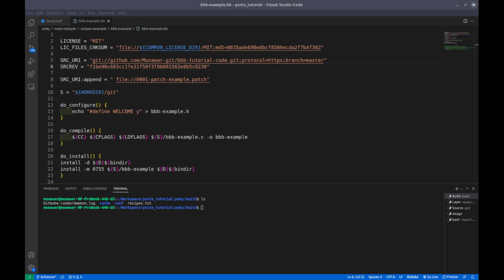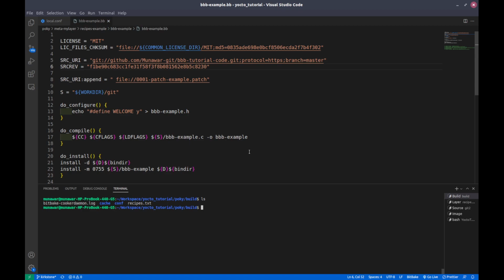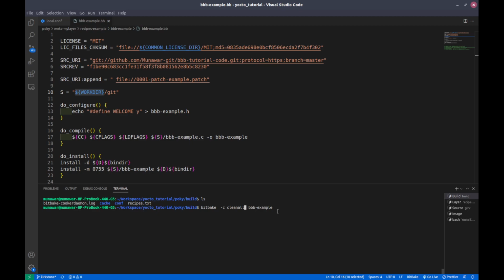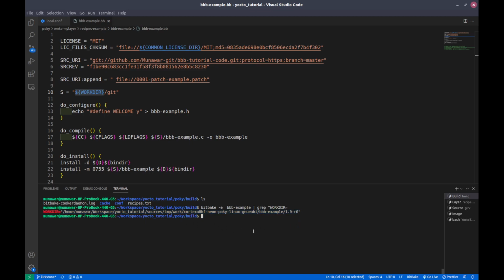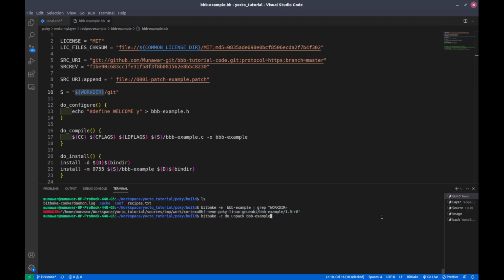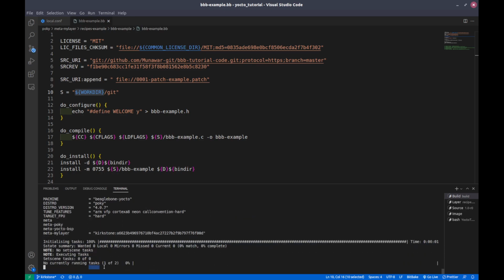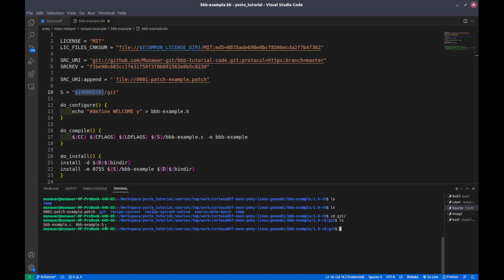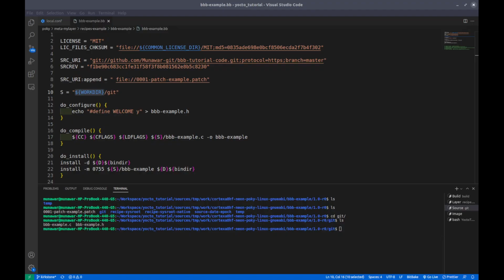Yocto Tutorial - 09 Yocto Build Tasks (Part-3) | do_unpack (With Example!!)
Welcome to this tutorial on the "Unpack Task"! In this video, we'll be exploring the unpack task, what it is, how to unpack the source, and where it unpacks.

The unpack task is a crucial step in the build process, and it unpacks the package that has been downloaded with the fetch task. In this tutorial, we'll be unpacking the source explicitly so that we can analyze how it works.

Normally, the build process automatically unpacks the source, and there's no explicit need to execute the unpack task. However, in this tutorial, we'll be executing the unpack task explicitly to gain a better understanding of the process.

To unpack the source, we'll be using the command "bitbake -c do_unpack recipe-name". This will unpack the source and allow us to analyze it further.

So where does it unpack? The unpack task unpacks the sources into the WORKDIR folder, which is a crucial location in the build process.